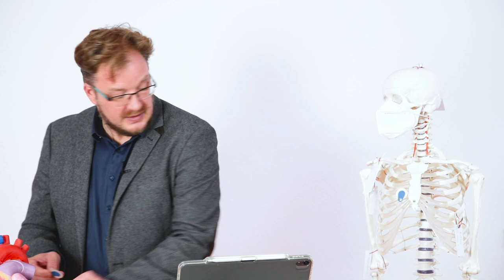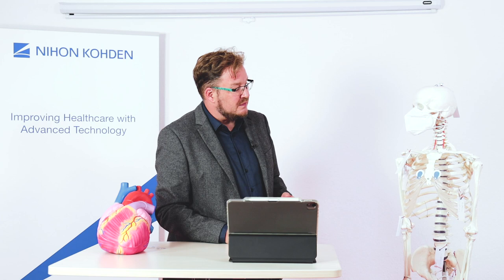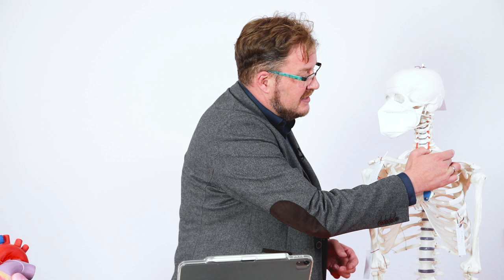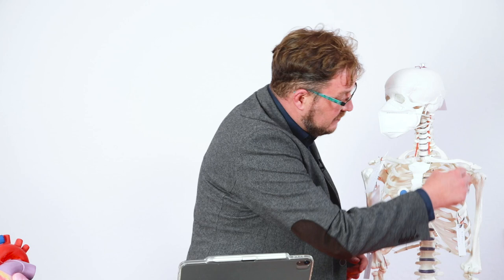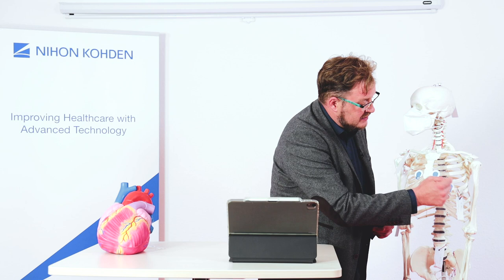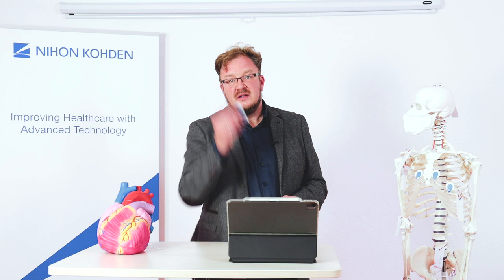C2202- Industry session by NIHON KOHDEN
Improving ECG Interpretation with New Perspectives